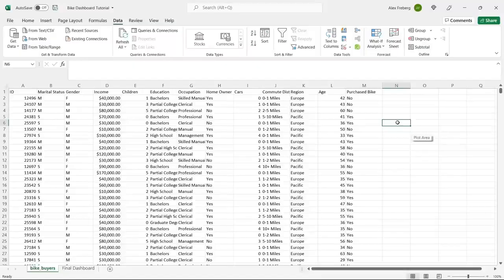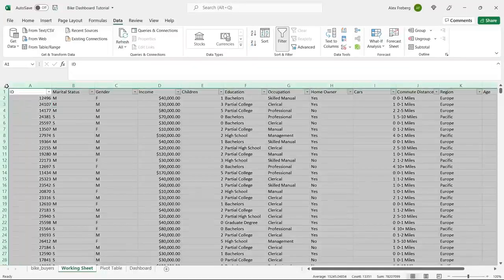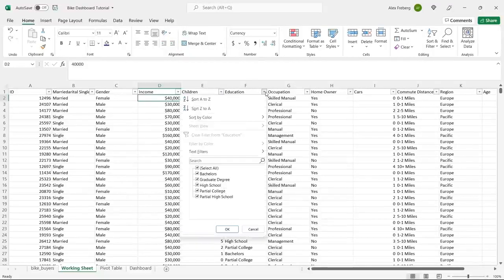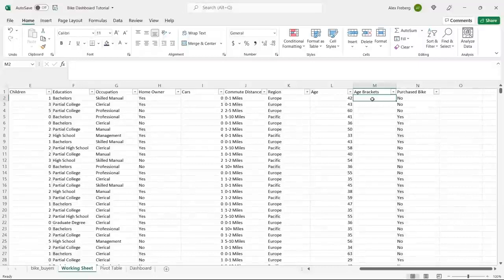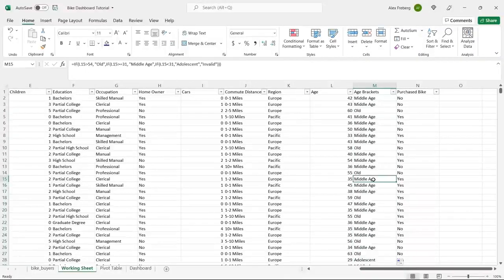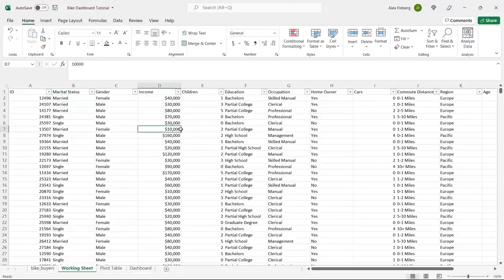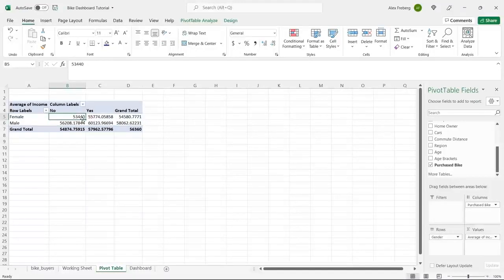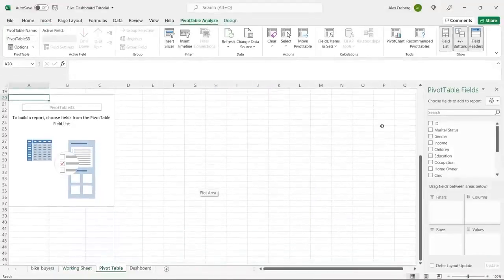Excel Tutorials Dashboard | Pivot Table | Charts | Diagram | Duplicates Removal | What If Analysis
Learn Excel in Details with this Video of Mr. Alex

License to @AlexTheAnalyst

Reused for Learning Purpose

Excel: Data Cleaning and Dashboard